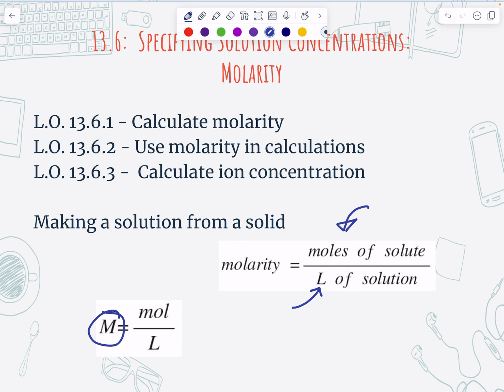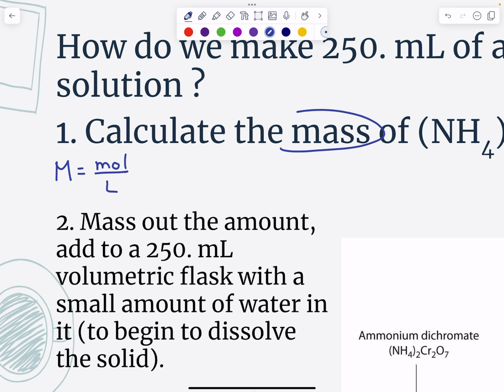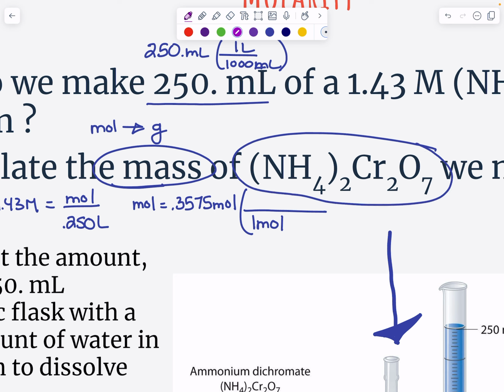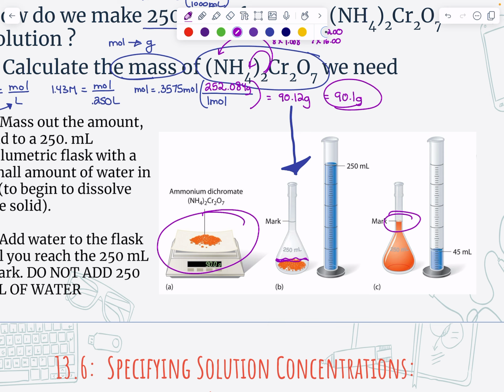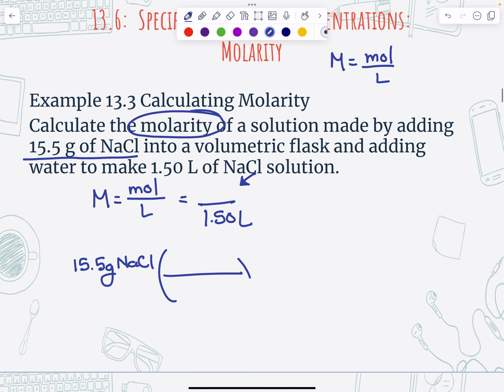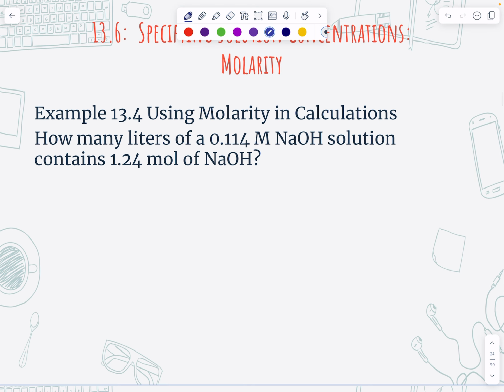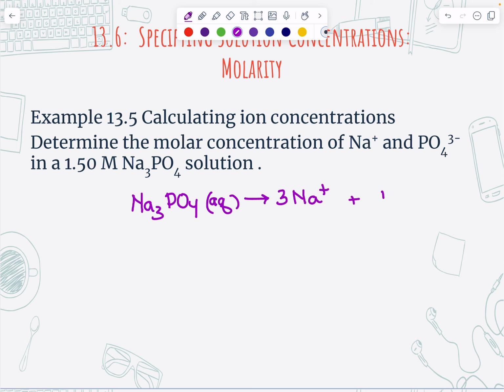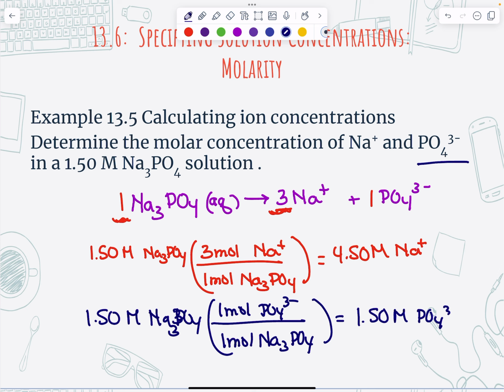13.6 Specifying Solutions Concentrations : Molarity